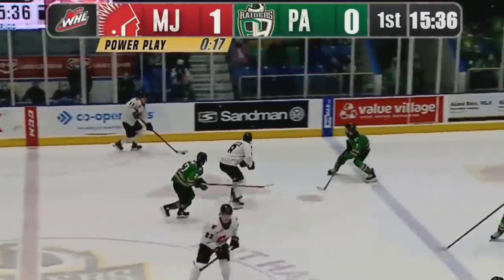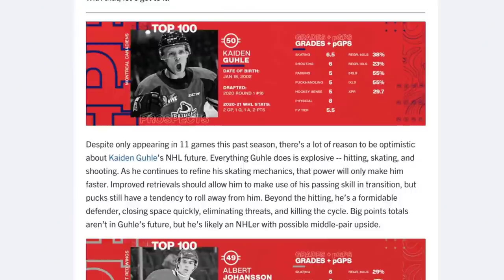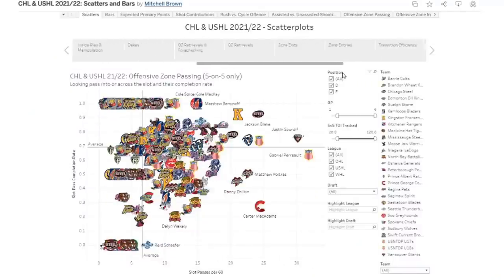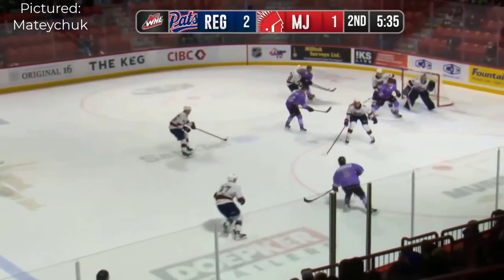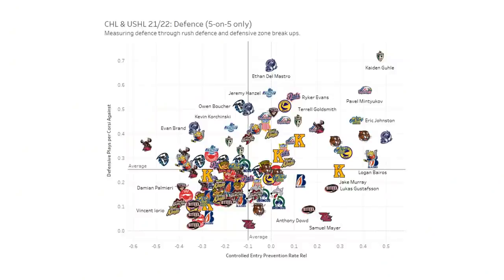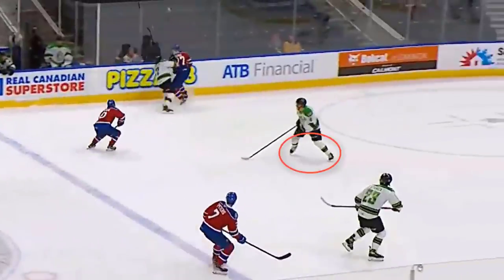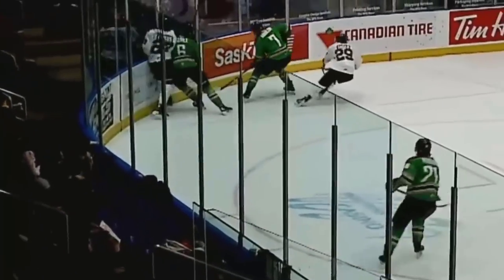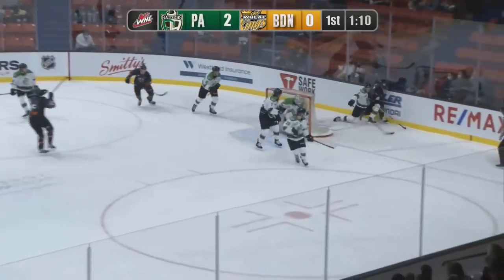Kaiden Guhle wakes up every day, and chooses violence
The title says it all. Elite Prospects Dir. of NA Scouting Mitch Brown provides a detailed look into Kaiden Guhle's game, one defined by constantly escalating physical force

Guhle was the Montréal Canadiens first-round pick, 16th overall in the 2020 NHL Entry Draft. You can read the article Brown wrote about Guhle's game by following this link to EP Rinkside